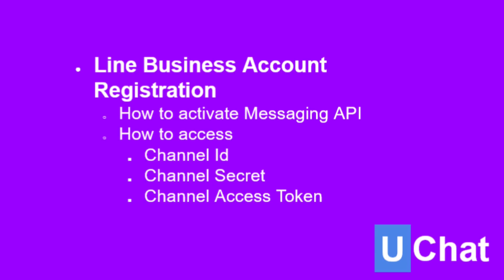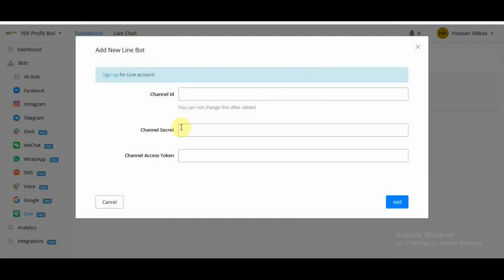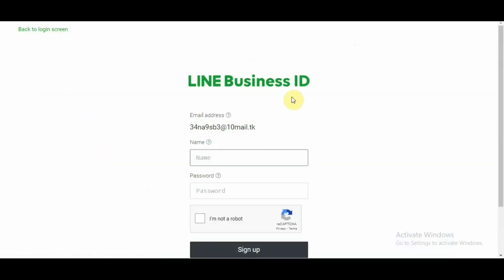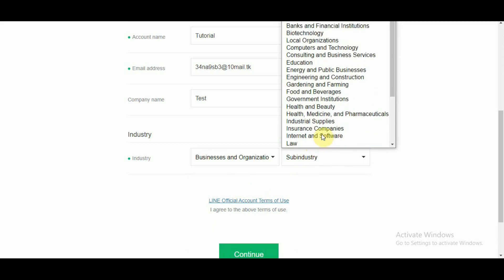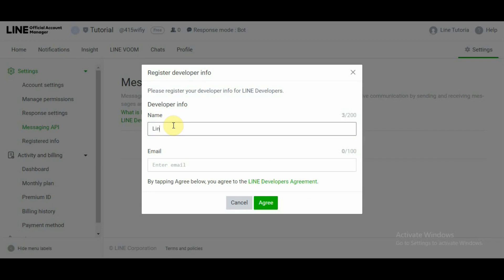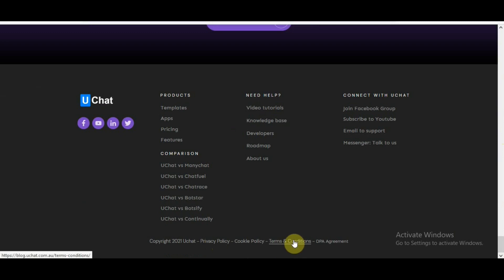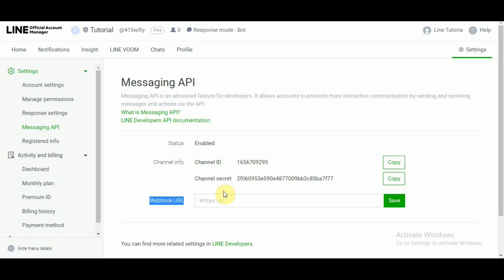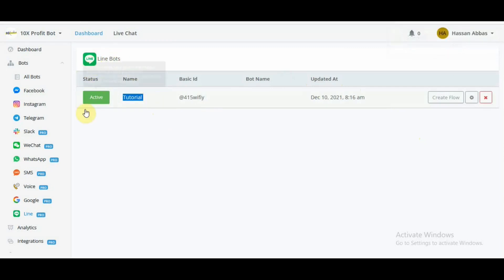Line Business Account Registration and Messaging API Activation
Tutorial about how to register Line Business and developer account and how to access Line Messaging API keys required to successfully integrate Line account with UChat Line Bot.